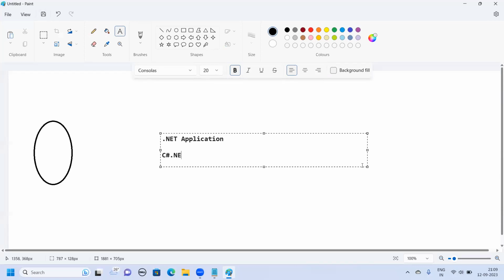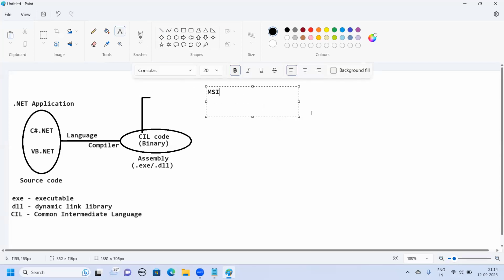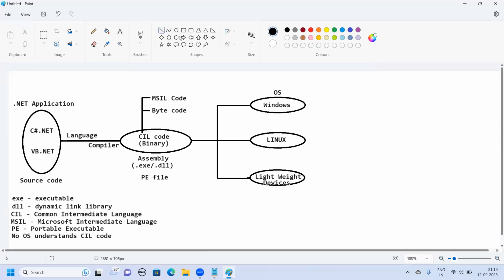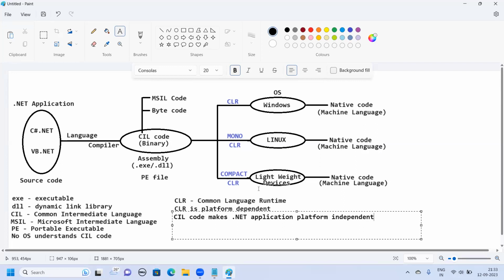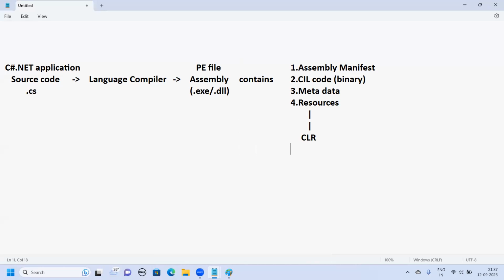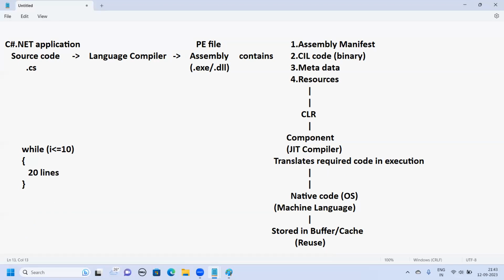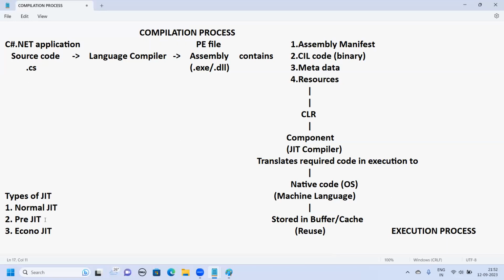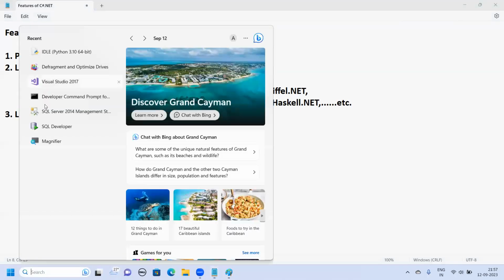.NET CORE tutorials || Demo - 2 || by Mr. Ahmed Shareef On 12-09-2023 @9PM IST